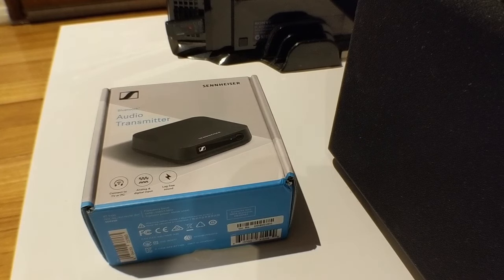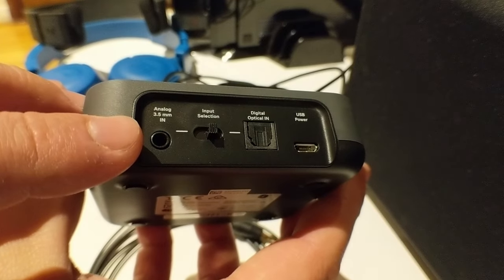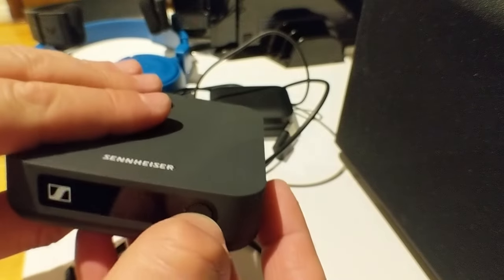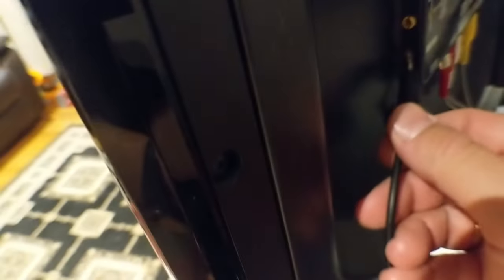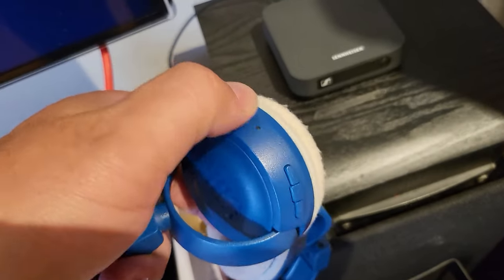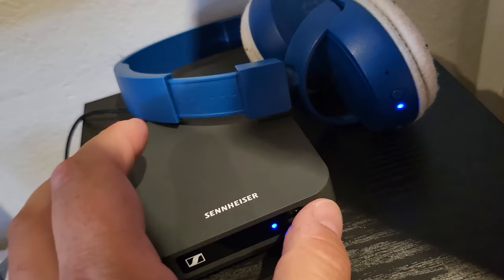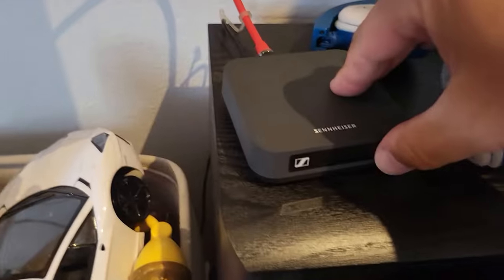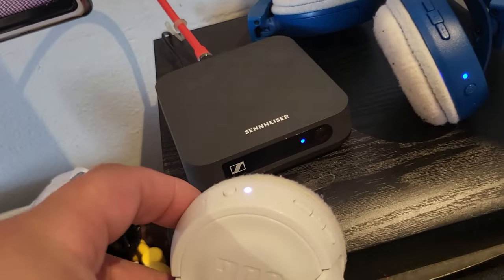Sennheiser BT T100 - Unboxing + 2.5 Years of Use & Still Going! Review!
Sennheiser BT T100 on Amazon

(supports the channel at no extra cost to you, thanks & blessings if you do)

Welcome to our unboxing and review of the SENNHEISER BT T100!

In this video, we provide an in-depth analysis of this incredible product and share our honest opinion. If you're considering purchasing the SENNHEISER BT T100, you've come to the right place.

The SENNHEISER BT T100 combines cutting-edge technology, sleek design, and outstanding audio quality. Watch as we unbox this wireless headphone transmitter and delve into its features.

 We'll explore the setup process and guide you through the effortless connectivity options, ensuring you get the most out of your listening experience. Our review section covers every aspect of the SENNHEISER BT T100.

From its sturdy construction to impressive battery life, we leave no stone unturned. We also evaluate the audio performance, highlighting the crystal-clear sound reproduction and remarkable bass enhancement.

Whether you're a music enthusiast or a casual listener, this device will elevate your audio encounters. Throughout this video, we compare the SENNHEISER BT T100 to other popular wireless transmitters, showcasing its unique advantages and versatility.

We discuss the range of compatibility options, including various devices and media players. Say goodbye to tangled cords and enjoy the freedom of wireless audio transmission with the SENNHEISER BT T100.

Are you concerned about ease of use? We've got you covered. Our detailed demonstration reveals just how user-friendly the SENNHEISER BT T100 is, making it accessible for all users, regardless of technical proficiency. We provide useful tips and tricks to optimize your experience and troubleshoot any potential concerns.

Join us as we delve into the world of accessories! Discover the additional components that come with the SENNHEISER BT T100 and learn how they enhance its functionality.

We highlight the included cables, adapters, and other peripherals that make this product a well-rounded solution for your audio needs.

In conclusion, the SENNHEISER BT T100 excels as a reliable wireless headphone transmitter. Whether you're looking to elevate your gaming sessions or simply enjoy music on your chosen audio device, this product delivers exceptional performance.

Make sure to watch till the end for our final verdict on the SENNHEISER BT T100 and our recommendation for potential buyers. Thank you for joining us for this unboxing and review of the SENNHEISER BT T100.

00:00 Sennheiser BT T100 Introduction
00:26 Unboxing the Sennheiser BT T100
00:44 Sennheiser BT T100 Peripherals
01:35 Connecting the Sennheiser BT T100
02:39 2.5 Years Later Using the Sennheiser BT T100
03:12 Pairing 1st Headset to the Sennheiser BT T100 Via Bluetooth
04:00 Pairing 2nd Headphones to the Sennheiser BT T100 Via Bluetooth
04:56 How to Switch Between Single & Multiple Headsets on the Sennheiser BT T100